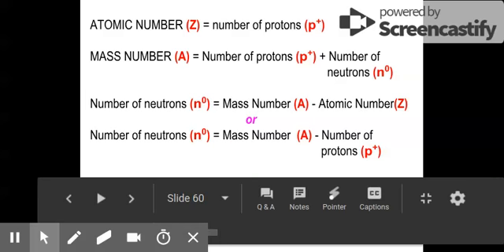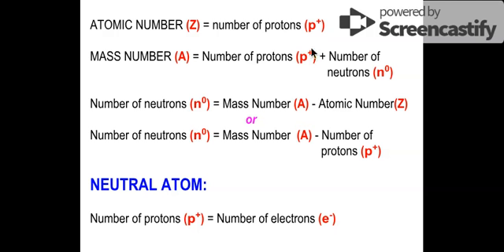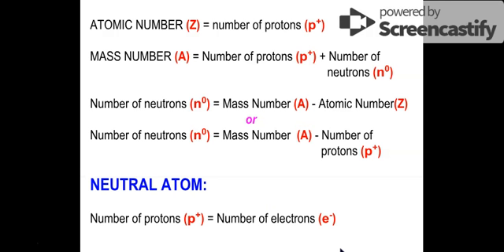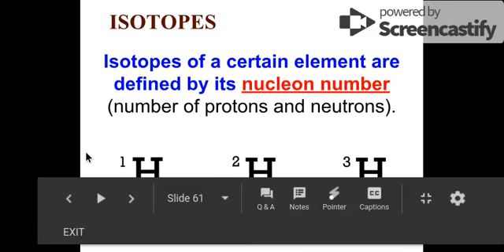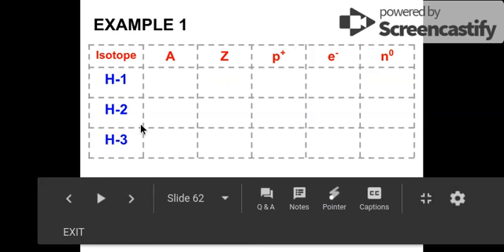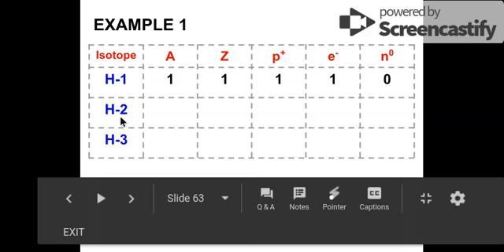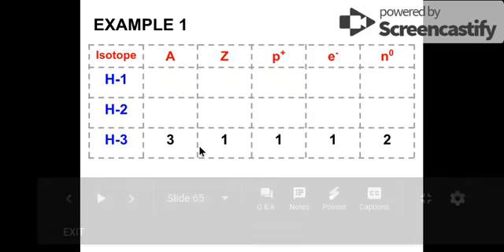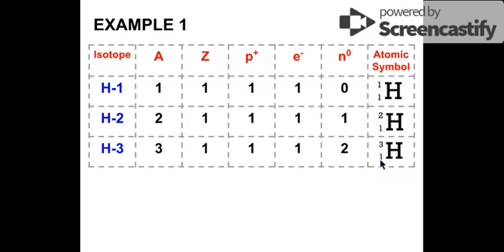Determining the Number of Sub-atomic Particles Part I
It might be confusing and tricky when faced with a table where you are asked to identify the number of sub-atomic particles of isotopes. Here I am discussing the 3 isotopes of hydrogen and discussing the step-by-step  approach on completing the information. Enjoy the video. Let me know your thoughts and questions through the comments you leave.

Never stop learning, relearning, and unlearning.